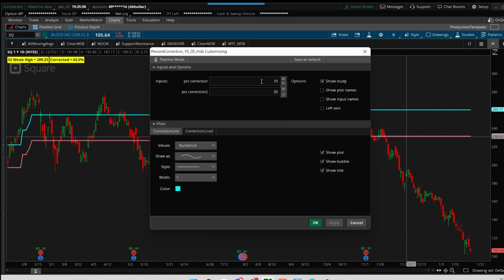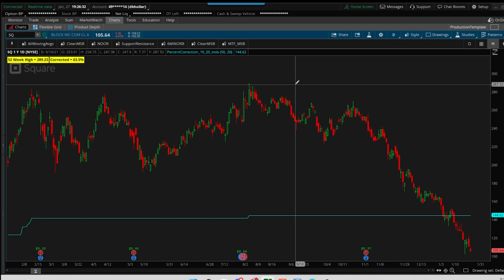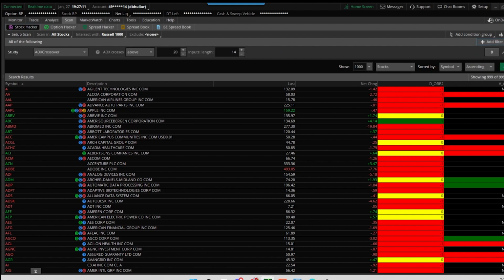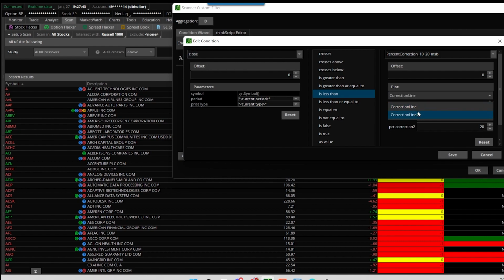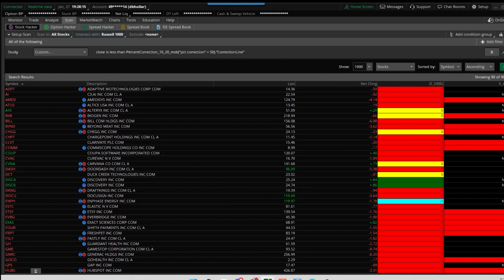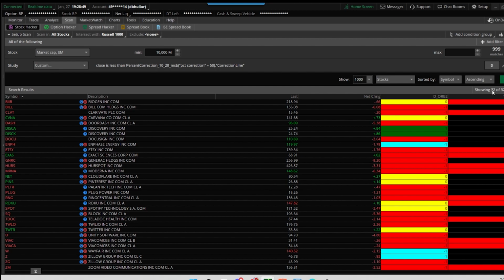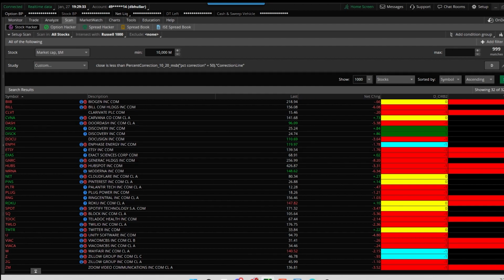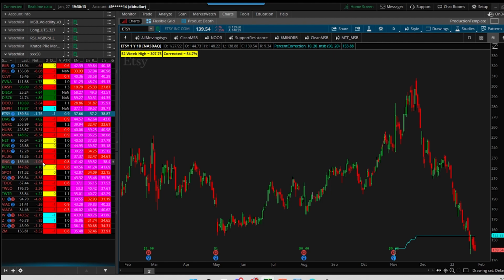How to Scan for Stocks that have Corrected 50% or more from their 52 Week High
How to Scan for Stocks that have Corrected 50% from their 52 Week Highs.
To create this scan you will need a study I posted in my previous video.  Here's the link on my blog to download the study